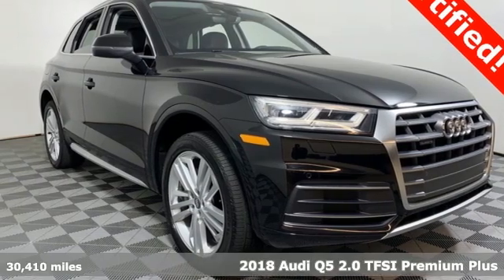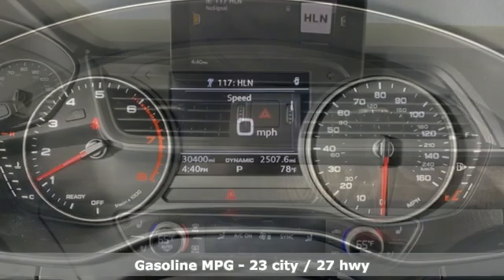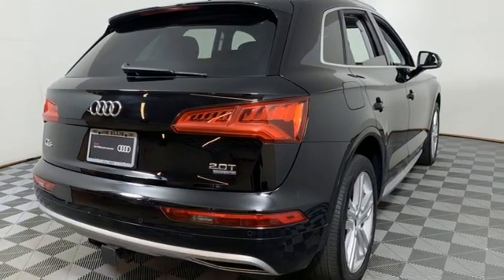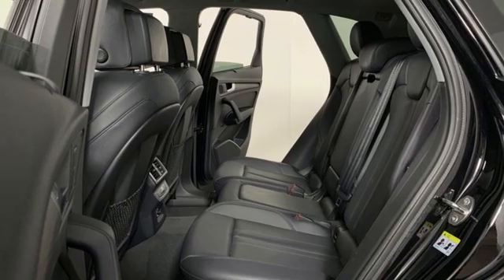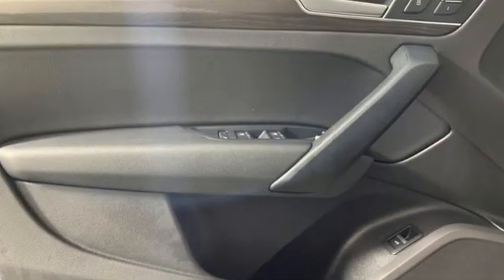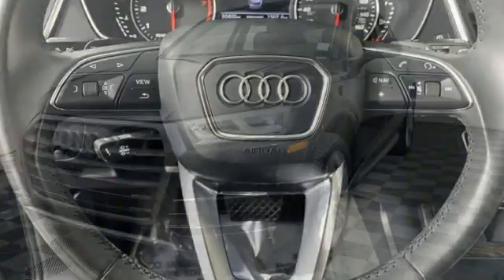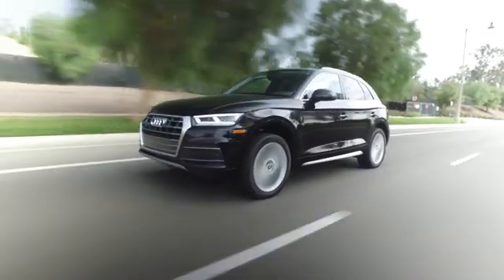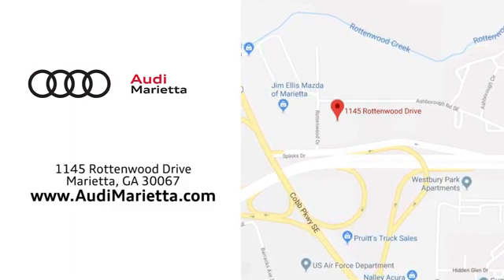Used 2018 Audi Q5 Marietta Atlanta, GA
Year: 2018
Make: Audi
Model: Q5
Trim: 2.0T Premium Plus
Engine: 2.0L TFSI
Transmission: 7-Speed Automatic S tronic
Color: Black
Interior: Black
Mileage: 30410
Stock #: U81921
VIN: WA1BNAFY1J2023297
Certified. CARFAX One-Owner. Clean CARFAX. 2018 Audi Q5 2.0T Premium Plus Brilliant BlackbrbrAudi Certified pre-owned Details:brbr * 300+ Point Inspectionbr * Limited Warranty: 12 Month/Unlimited Mile beginning after new car warranty expires or from certified purchase datebr * Warranty Deductible: $0br * Includes 24/7 Roadside Assistance emergency towing, collision, jump start, flat tire change, emergency fuel service, lock-out service, extrication service, Audi assist, CARFAX Vehicle History Report and SiriusXM satellite radio complimentary 90 day subscription. If Audi New Vehicle Limited Warranty (NVLW) coverage remains at time of CPO purchase, CPO Limited Warranty Coverage commences upon expiration of NVLW and continues until 5 years from vehicle's original in-service date with no mileage limitation. If NVLW coverage has expired at time of CPO purchase, CPO Limited Warranty coverage commences at time of purchase and continues for 12 months with no mileage limitation. Limited warranty is transferable between private parties.brbr20" WHEELS, Black w/Leather Seating Surfaces, 12-Way Power Front Sport Seats, 3-Step Front Seat Ventilation, 3-Step Heated Front Seats, ABS brakes, Audi Advanced Key, Audi Connect CARE, Audi Side Assist w/Pre Sense Rear, Compass, Driver Seat Memory, Electronic Stability Control, Front dual zone A/C, Full LED Headlights, Heated Auto-Dimming & Power-Adjustable Mirrors, Heated door mirrors, High Gloss Window Surrounds, Illuminated entry, Low tire pressure warning, Manual Rear Side Window Sunshades, Panoramic Sunroof w/Tilt/Slide & Power Sunshade, Parking System Plus (Front/Rear Acoustic Sensors), Power Liftgate, Premium Plus Package, Rear Cross Traffic Assist, Remote keyless entry, SiriusXM All Access Service, Stainless Steel Door Sills, Traction control, Vehicle Exit Assist, Warm Weather Package. quattro 23/27 City/Highway MPGbrbr2019 Audi Dealerrater Dealer of the Year. Additional incentives and offers may apply. Family owned and operated for over 40 years. Awards:br * 2018 KBB.com 10 Favorite New-for-2018 Cars * 2018 KBB.com 10 Most Awarded Cars * 2018 KBB.com Best Auto Tech Awards * 2018 KBB.com Best Buy Awards * 2018 KBB.com 10 Most Awarded Brands

Address:
1715 Cobb Parkway South